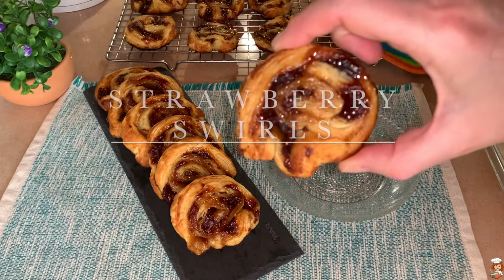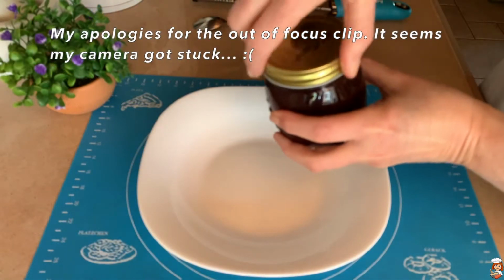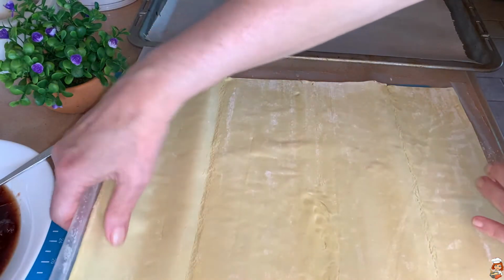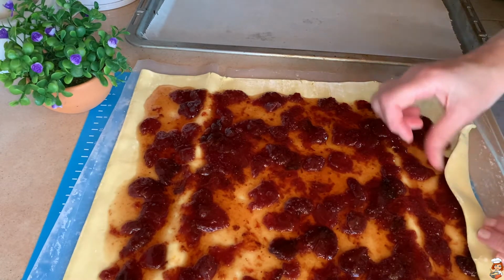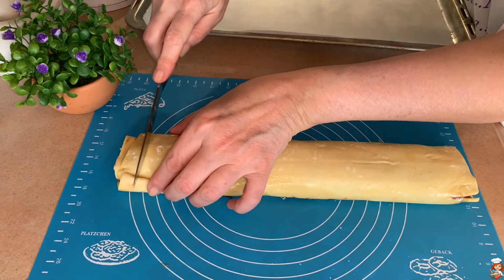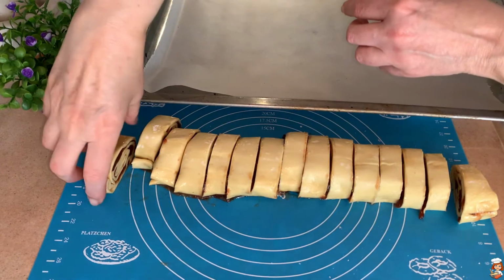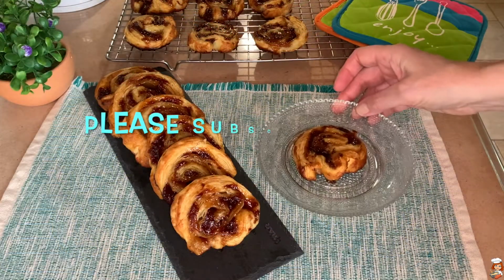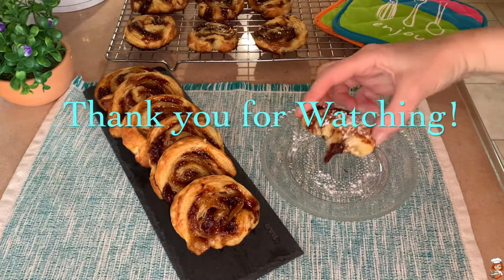STRAWBERRY SWIRLS - Only 2 ingredients & ready! | Ρολλάκια Φράουλας [Ελληνικοί Υπότιτλοι] Ε93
STRAWBERRY SWIRLS

INGREDIENTS
1 sheet puff pastry
250-300g strawberry marmalade
1tbs lemon liqueur (optional)
The zest of one small lemon

Bake in a preheated oven at 200C / 400F for approximately 30 minutes.
*Tip: The more dense our marmalade, the less is going to come out of the puff pastry while rolling.

Good Luck!

ΥΛΙΚΑ
1 φύλλο ζύμη σφολιάτας
250-300γ μαρμελάδα φράουλα
1 κσπ λικέρ λεμόνι (προαιρετικά)
Ξύσμα από ένα μικρό λεμόνι

ΕΚΤΕΛΕΣΗ
Προετοιμάζουμε τη γέμιση ανακατεύοντας την μαρμελάδα με το λικέρ και το ξύσμα λεμονιού.
Ανοίγουμε το φύλλο σφολιάτας το οποίο μέχρι εκείνη την ώρα διατηρούμε στο ψυγείο για να είναι πιο εύκολα διαχειρίσιμο.
Τοποθετούμε μέσα την μαρμελάδα και αφήνουμε γύρω, γύρω κενό χώρο για να μην μας βγει πολύ κατά το τύλιγμα.
Τυλίγουμε σε ρολό και τοποθετούμε στο ψυγείο για μισή ώρα περίπου μέχρι να σκληρύνει λίγο πάλι και να μπορούμε να την κόψουμε.
Την κόβουμε σε ρολάκια του πάχους της αρεσκείας μας και τοποθετούμε σε ταψί με αντικολλητικό χαρτί.
Ψήνουμε σε προθερμασμένο φούρνο στους 200β για περίπου μισή ώρα.
Τοποθετούμε τα ρολάκια σε σχάρα να κρυώσουν και απολαμβάνουμε σκέτα ή πασπαλισμένα με ζάχαρη άχνη.

*Τip: Όσο πιο συμπαγής είναι η μαρμελάδα μας τόσο λιγότερο θα βγαίνει έξω από την σφολιάτα κατά το τύλιγμα.

Καλή Επιτυχία!

Scene Design, Filming, Editing, Photography, Script, Subtitles & Voice by:
MATTIZ  (Mathilda Tzirani)